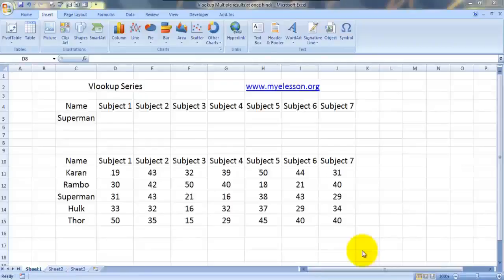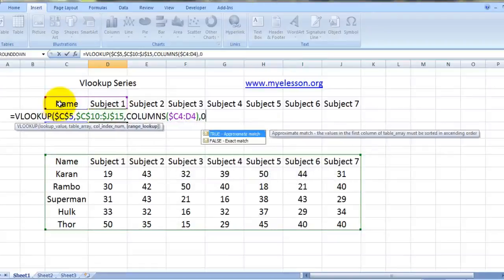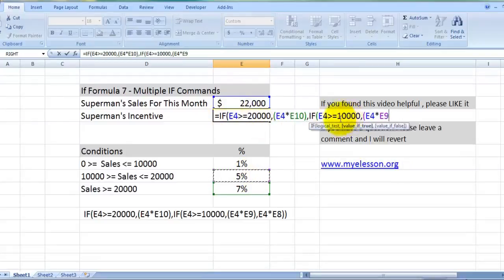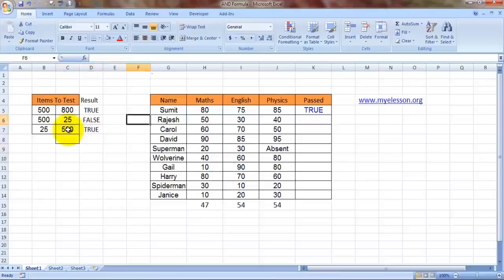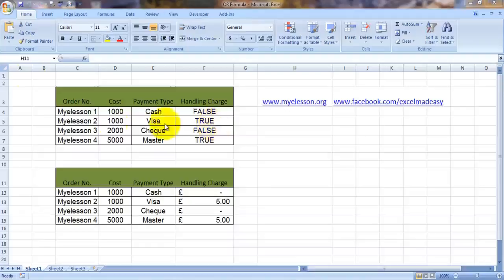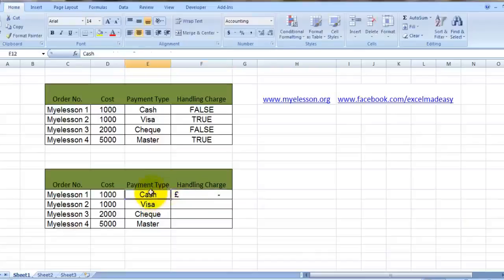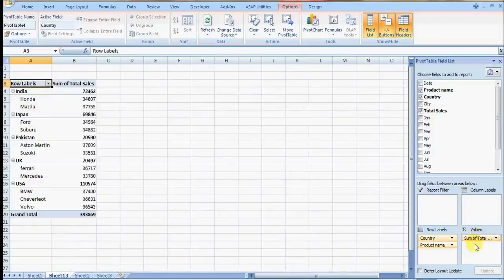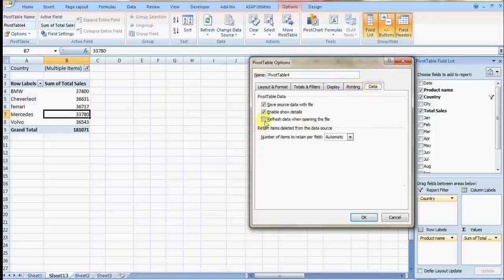5 Most Used Excel Formula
5 Most Used Formulas of Excel are
1. Vlookup Formula in Excel
2. If Formula in Excel
3. Pivot Table in Excel
4. Or Formula in Excel
5. And Formula in Excel

1. Vlookup Formula in Excel
Use VLOOKUP, one of the lookup and reference functions, when you need to find things in a table or a range by row. For example, look up a price of an automotive part by the part number.
=VLOOKUP(Value you want to look up, range where you want to lookup the value, the column number in the range containing the return value, Exact Match or Approximate Match – indicated as 0/FALSE or 1/TRUE).
2. If Formula in Excel
The IF function is one of the most popular functions in Excel, and it allows you to make logical comparisons between a value and what you expect. In its simplest form, the IF function says:
IF(Something is True, then do something, otherwise do something else)
3. PivotTable in Excel

Being able to analyse all the data in your worksheet can help you make better business decisions. But sometimes it’s hard to know where to start, especially when you have a lot of data. Excel can help you by recommending and then automatically creating PivotTables, which are a great way to summarize, analyse, explore, and present your data.
4. And Formula in Excel

Use the AND function to determine if all conditions in a test are TRUE.

5. Or  Formula in Excel

Use the OR function to determine if any conditions in a test are TRUE. Use the OR function to test multiple conditions at the same time, up to 255 conditions total.